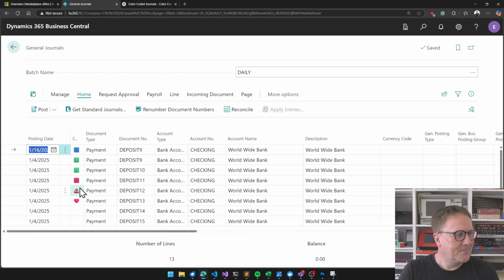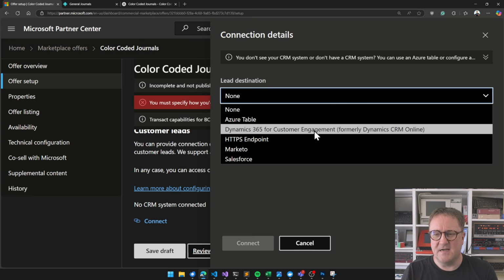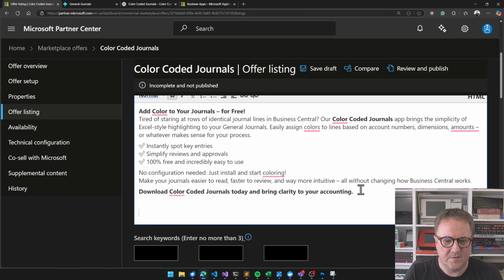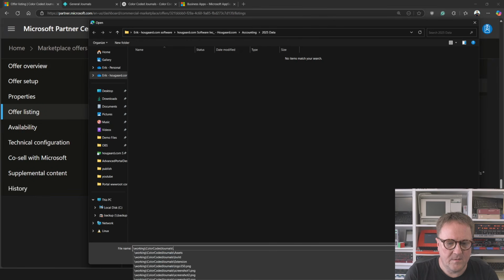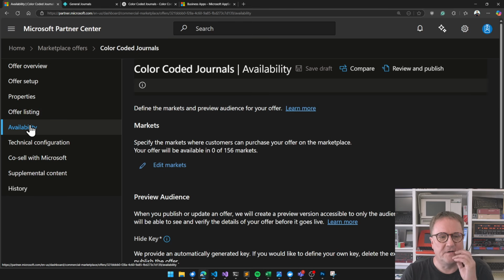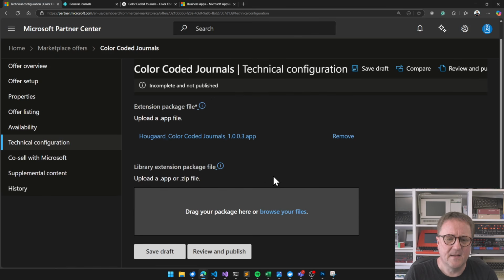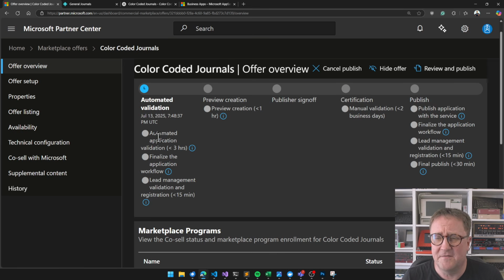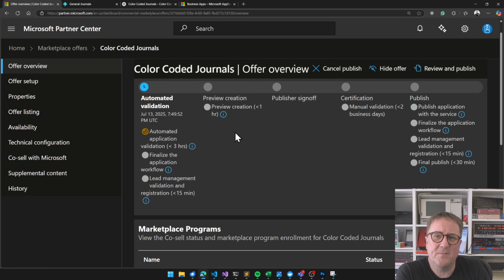Let's put an app on AppSource, the 2025 Edition